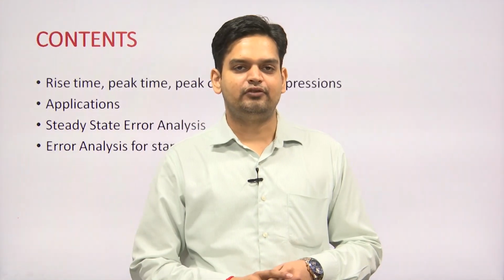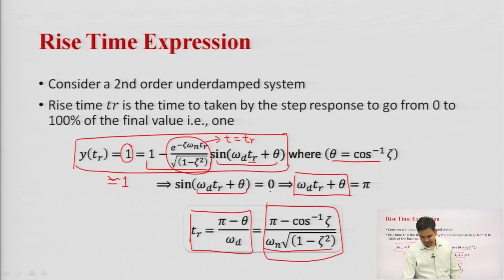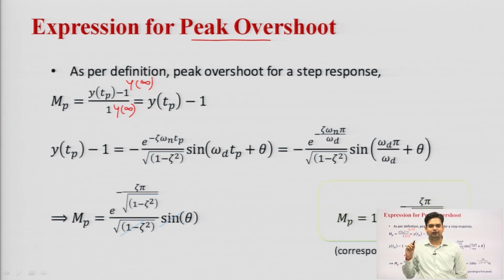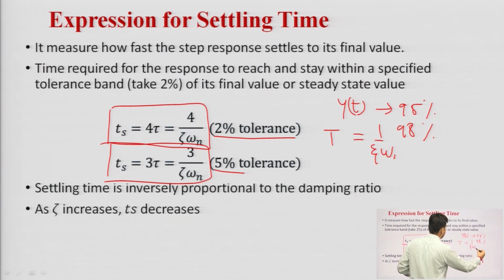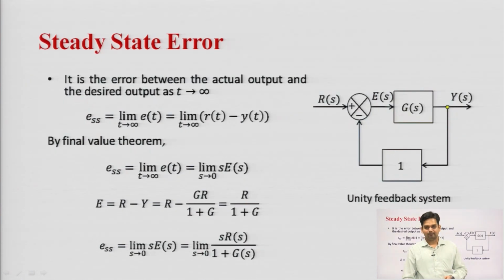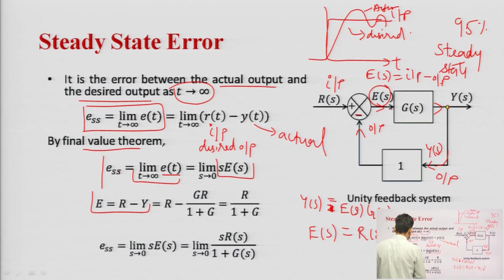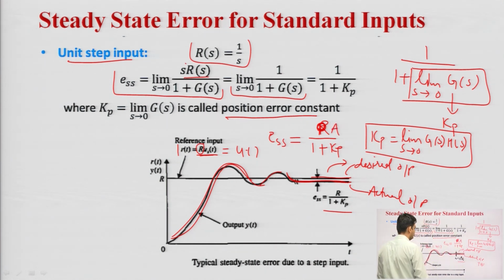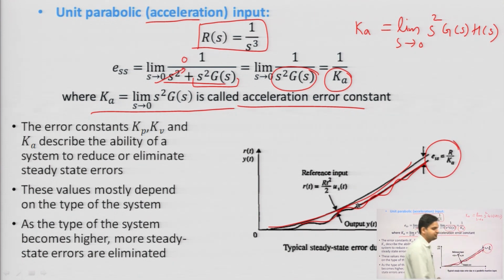Control Systems | Steady State Error of Second Order System| AKTU Digital Education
Control Systems | Steady State Error of Second Order System